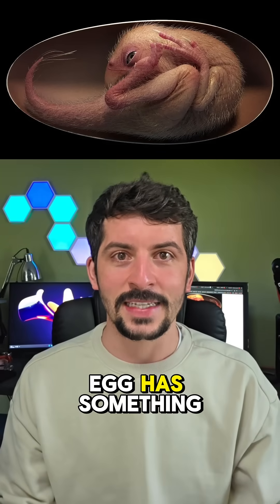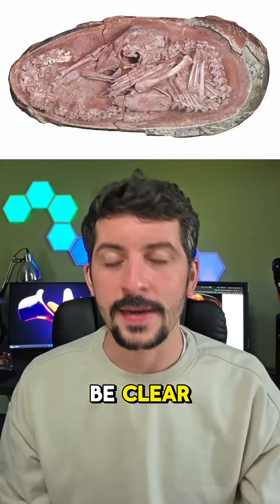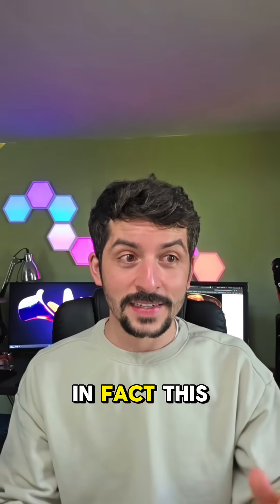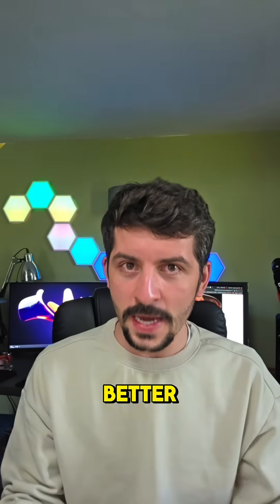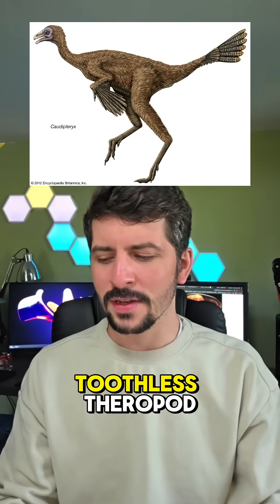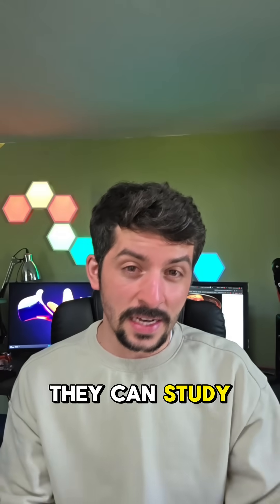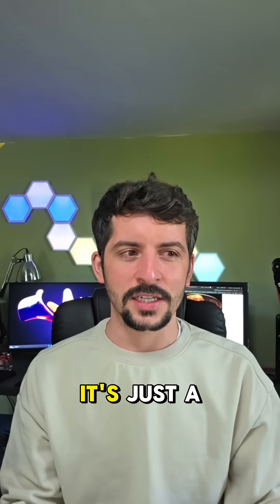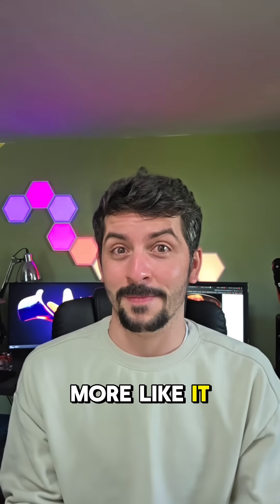Ancient Baby Dinosaur Found PERFECTLY Preserved Inside Egg